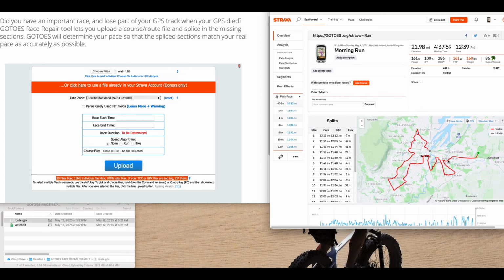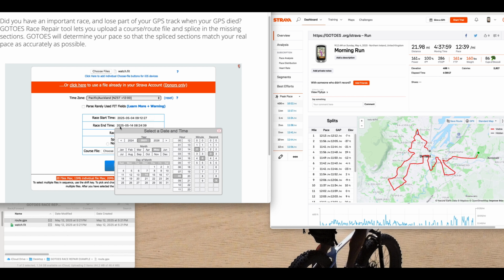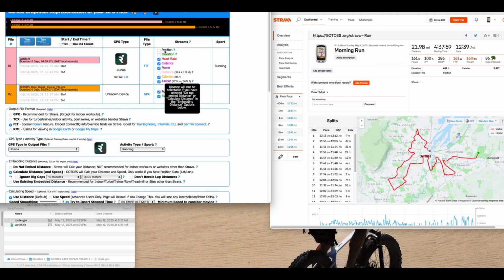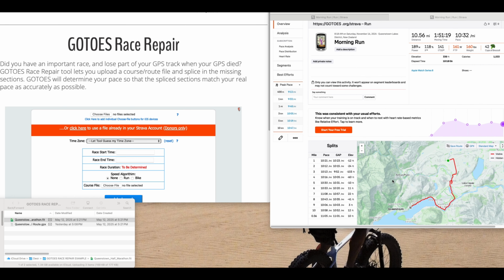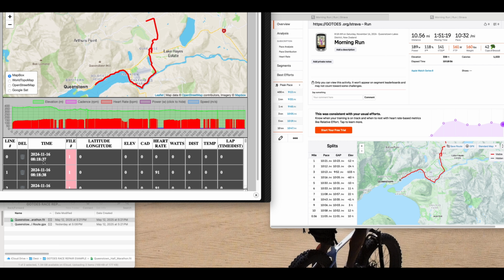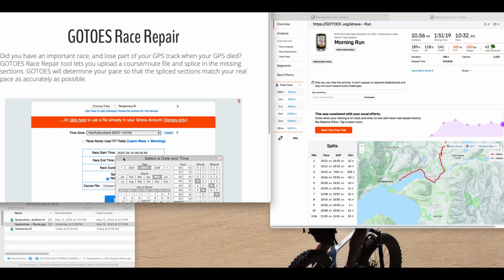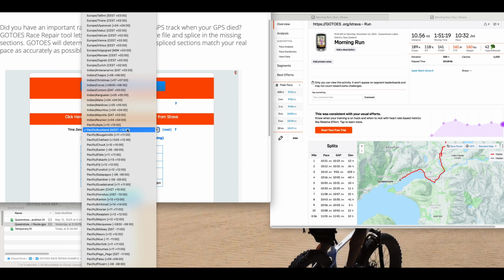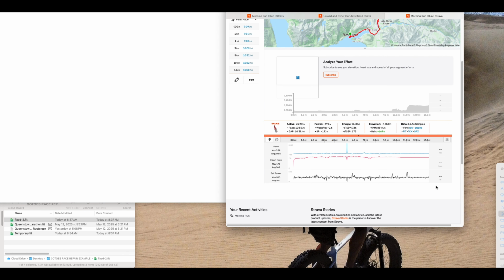How to fix a GPS race track when your GPS died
So you trained for months for an important race or ultra marathon - and your GPS died mid race…. Now What?  Now you can repair your GPS race data-even when your device fails! In this video, discover how GOTOES Race Repair tools can help you recover lost GPS segments after your watch dies during a marathon or ultra. Learn how to merge tracks or fabricate missing sections using your real data, official chip times, and a course file for a realistic, complete activity map.

Fabricate missing GPS segments for accurate start/finish times & pacing (the content of this video):

How it works:
Upload your available GPS data, enter your official start/finish chip time, and provide a course file. GOTOES analyzes your real pacing and fabricates the missing portion to match your finish time and actual pace. The result: a realistic GPS map that closely matches your race-even if your device failed mid-run.

If you were able to re-start your GPS (or another device) and just want to combine the data that you have into one file, use the GOTOES Merge tool instead: